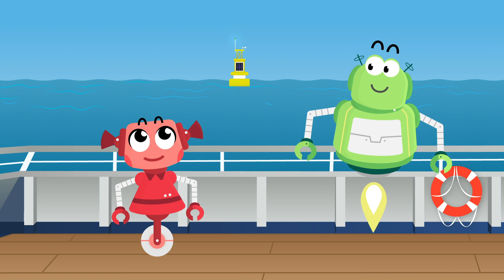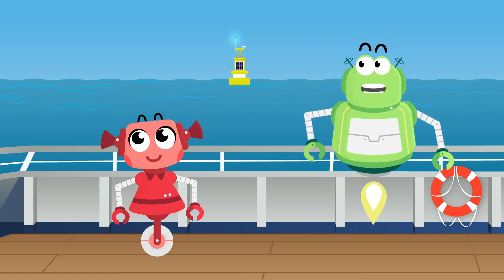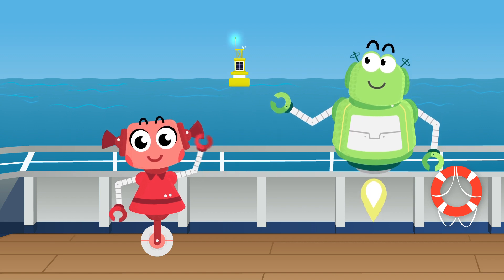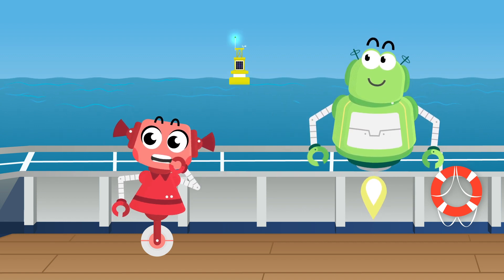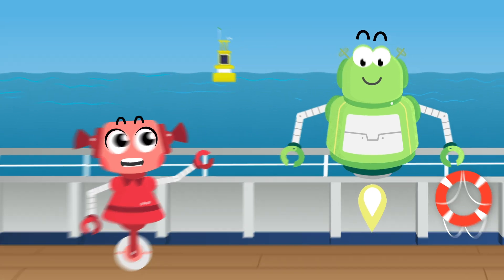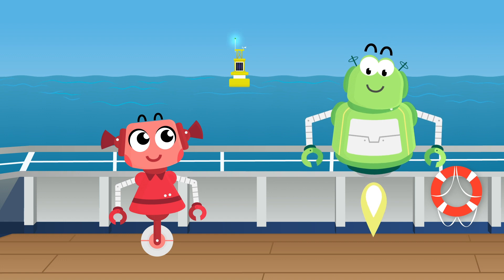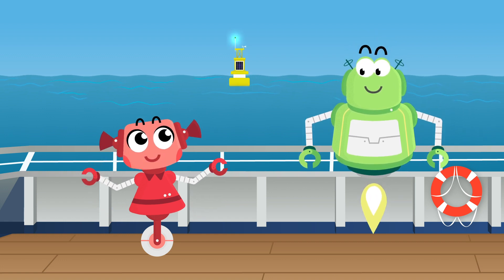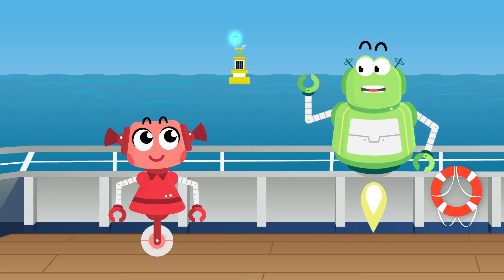The Loading Zone | Episode 080 | Data Buoys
In this episode of “The Loading Zone,” Billy and Penelope look out on the water and see a blinking light. They ask their friend Dan, from the Ball State Digital Corps, about data buoys.